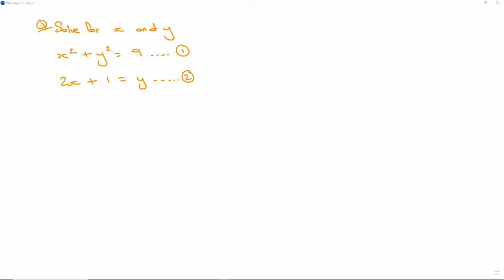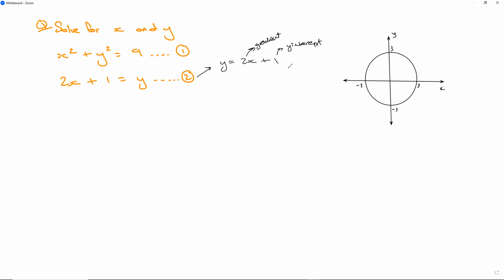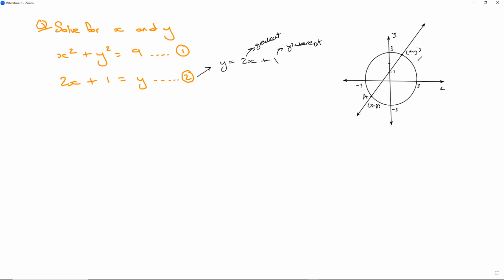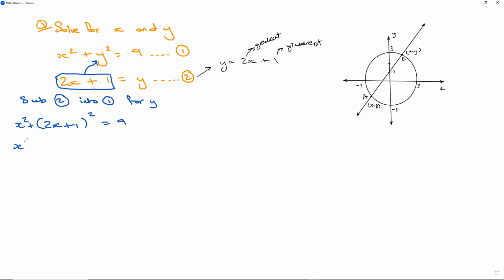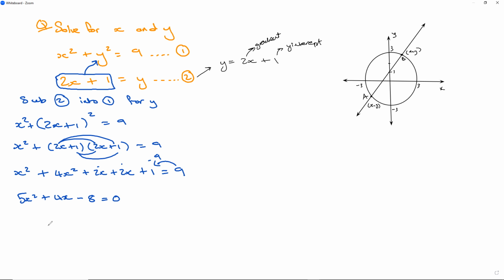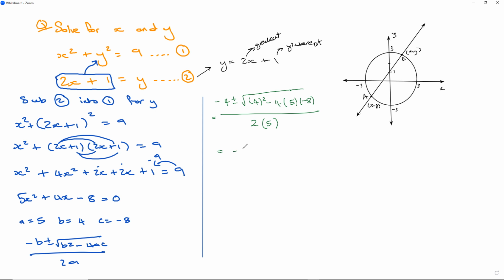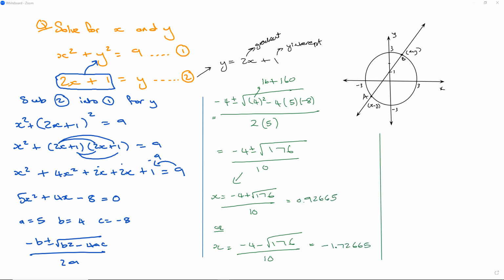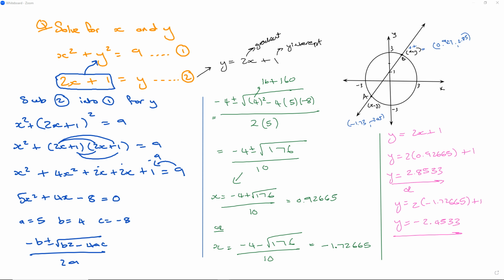Solving Simultaneous equations circle and straight line